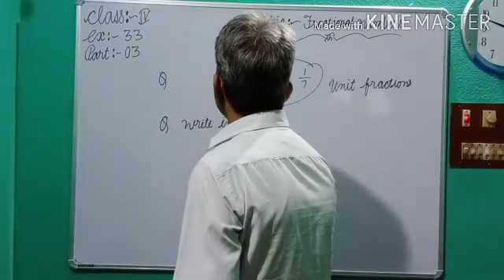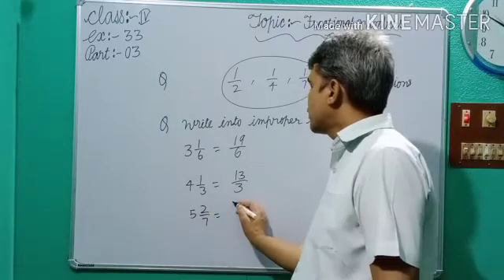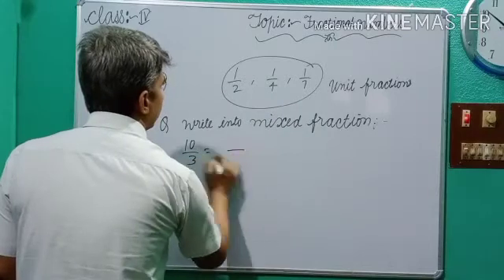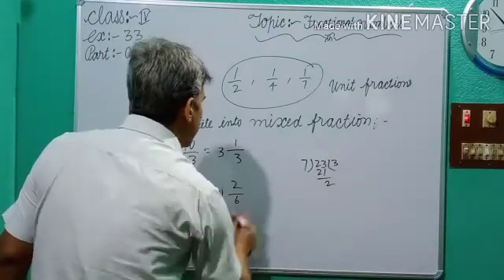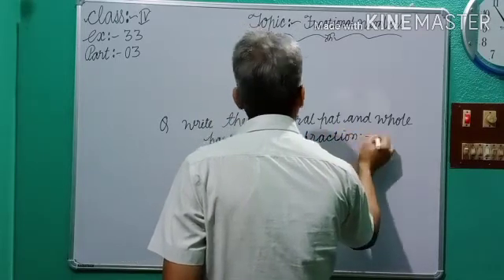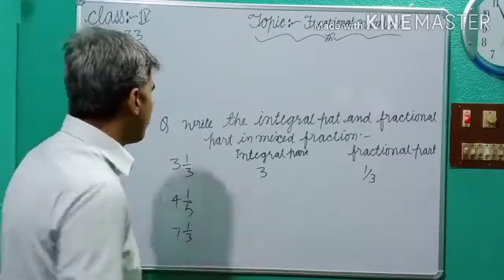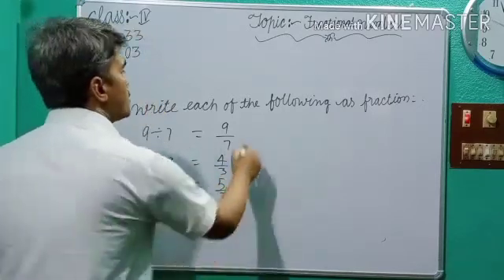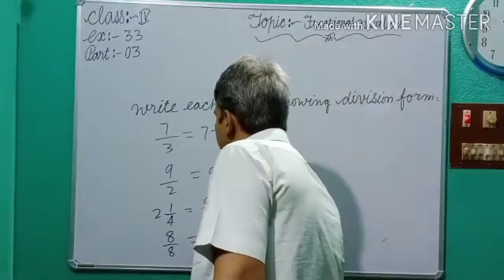Class-4 ,Topic:- Fractional Numbers ,Ex-33, Part-03